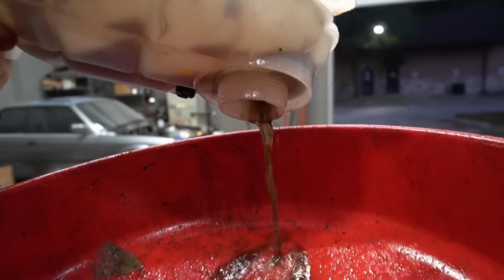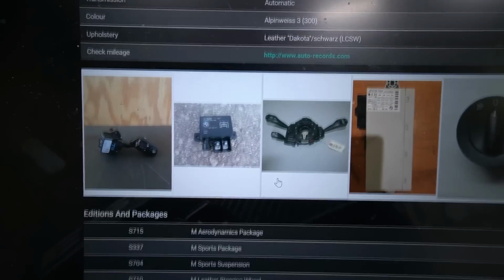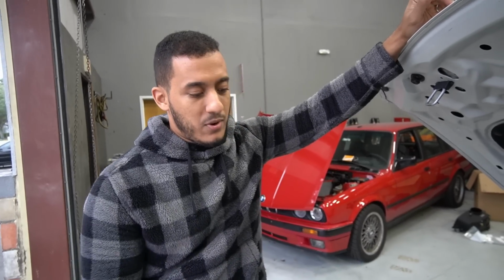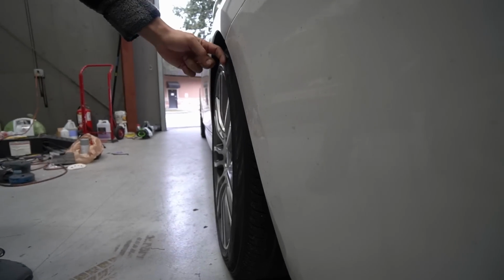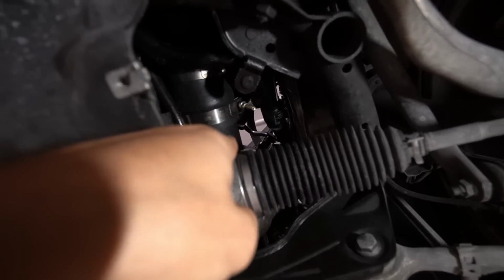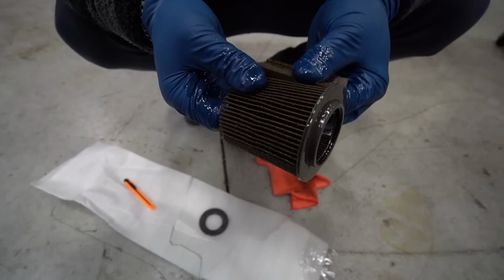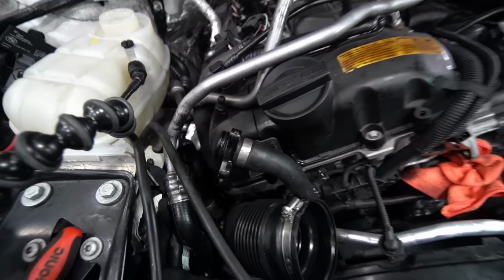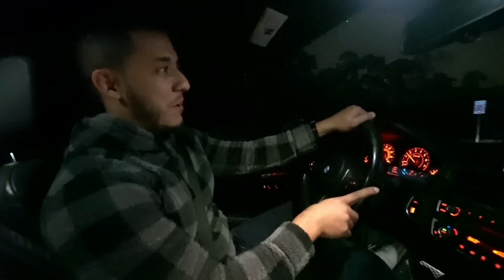My "Clapped" F30 335i is Worse Than I Thought - I Got Scammed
Time to see if the BMW F30 335i that I purchased is worthy of a serious build. I knew that it would be an uphill battle the minute I left the dealer with it but that the risk may pay off. In today's video I will address some of the comments that were left in the car's reveal video and give the f30 a proper inspection to determine how much I am screwed.